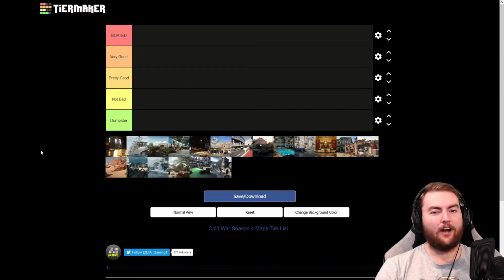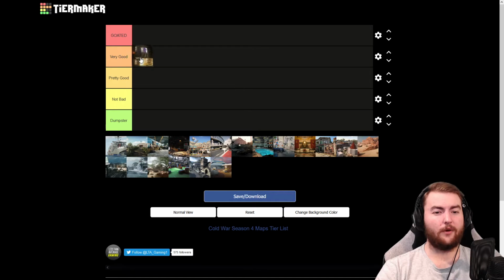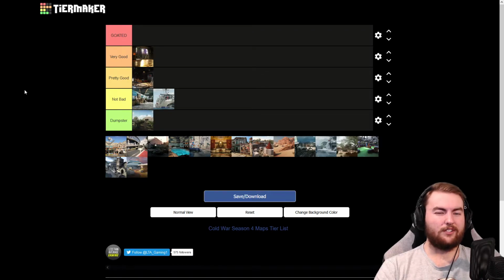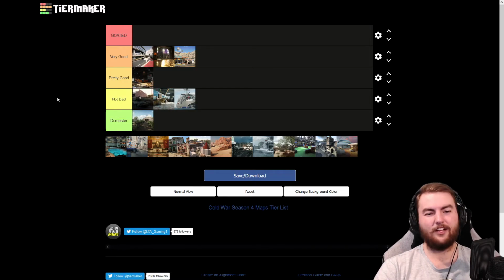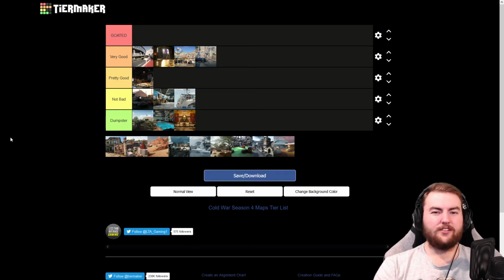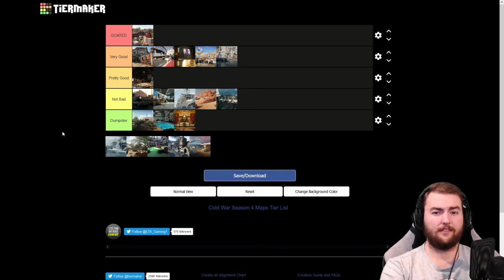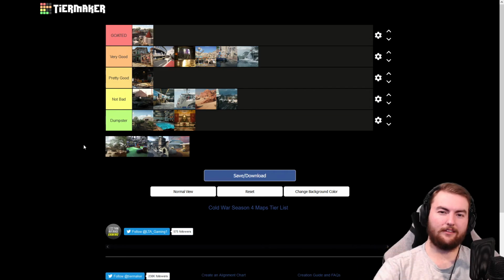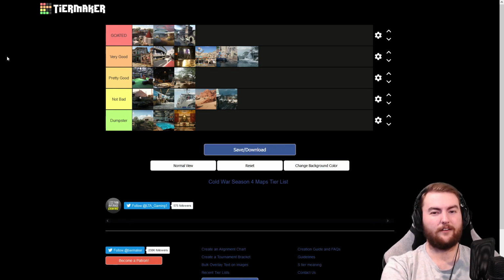RANKING THE COLD WAR MAPS IN SEASON 4! Cold War Map Tier List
WE'RE RANKING THE COLD WAR MAPS IN SEASON 4! COLD WAR MAP TIER LIST!

In this Cold War Video, we're ranking the Cold War Maps in Season 4!
Cold War Map Tier List!

Timestamps
0:00 Intro
0:40 Tier Explanation
1:17 Map Rankings
13:12 Final Thoughts